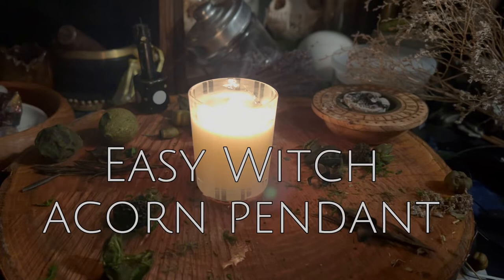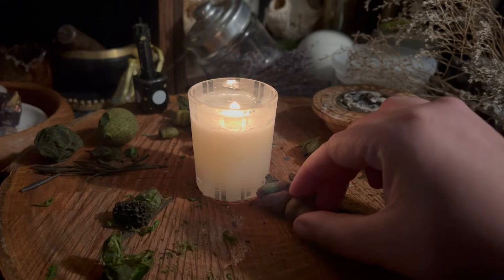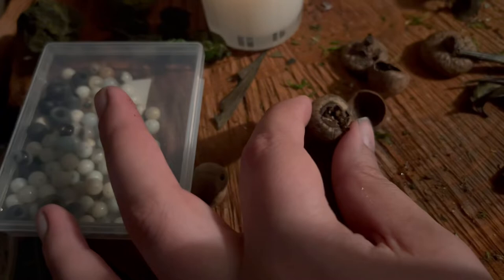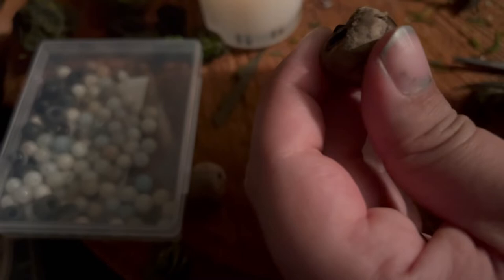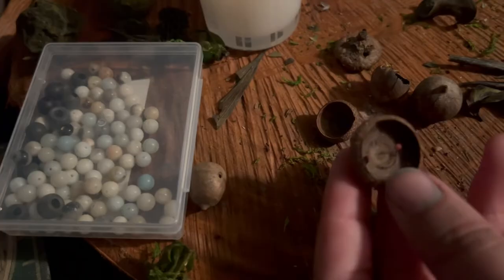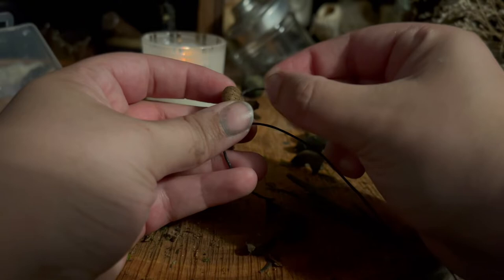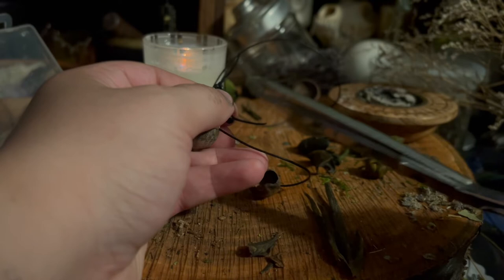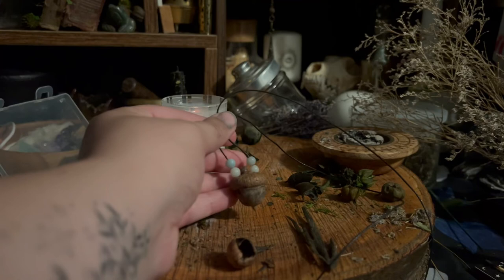Easy witch acorn pendant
Woo! As always it’s been forever since I’ve posted but I did it.
I really want to push next to no cost witchcraft and less waste. Because we all love nature and have broke witch attitudes.  So this is my first video on the matter. Supper easy, supper quick but so cute.

Made a acorn necklace? Or something else out of acorns? Show me.
This coming week I’ll also post the acorn spell bottle video. I’m sure you can get the gist just from this video but I shot it so it’s comin anyways.